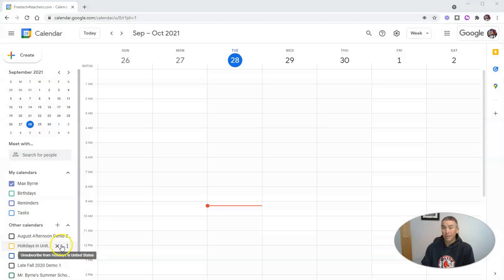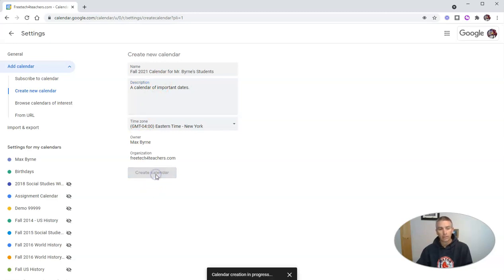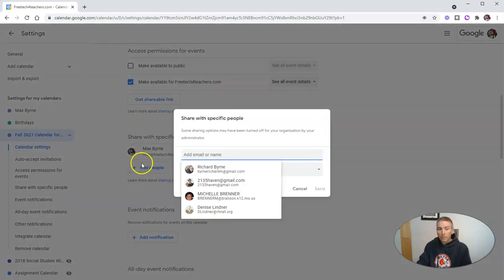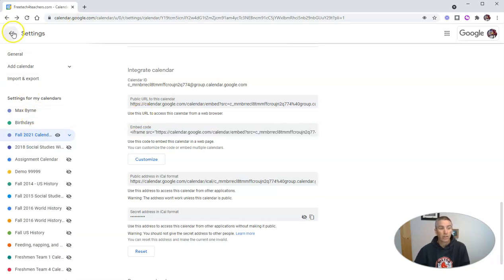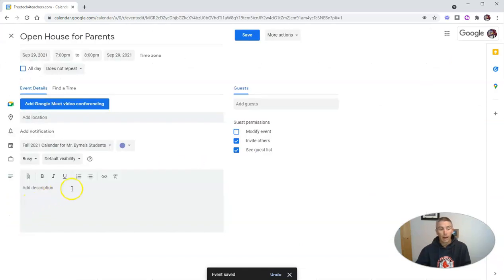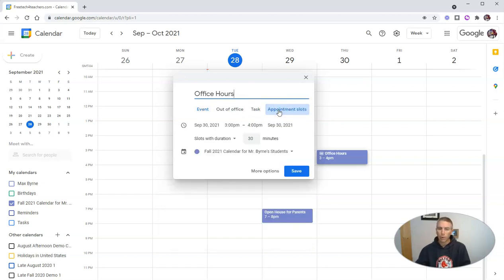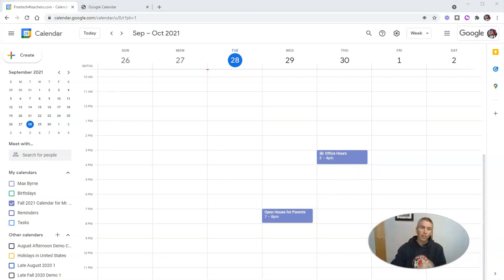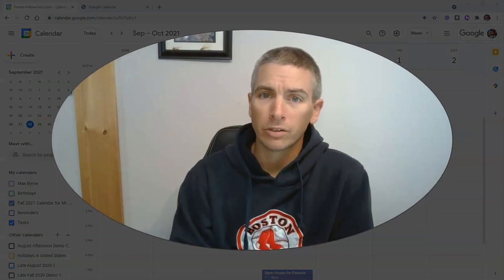Five Google Calendar Features You Should Know How to Use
Five Google Calendar features for teachers.
🏫 Take a course with me: 🏫